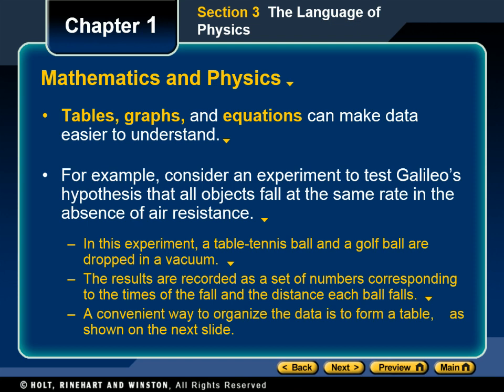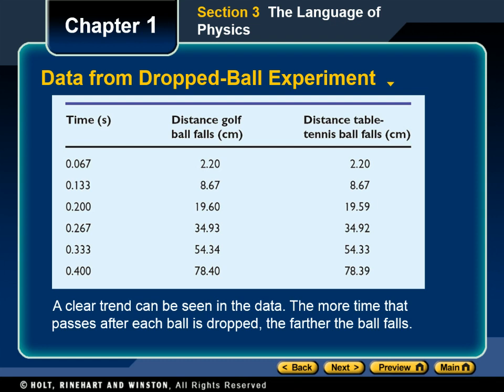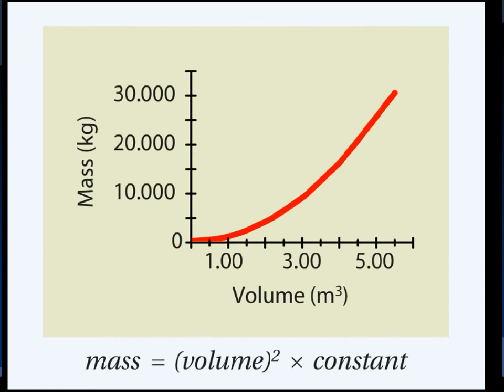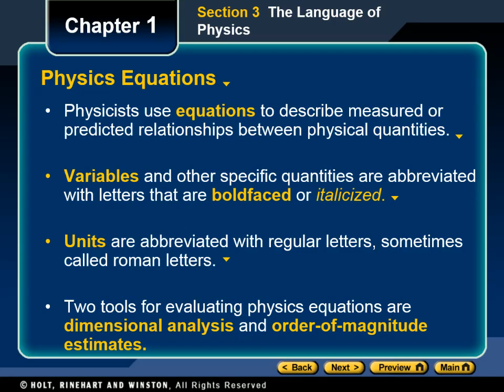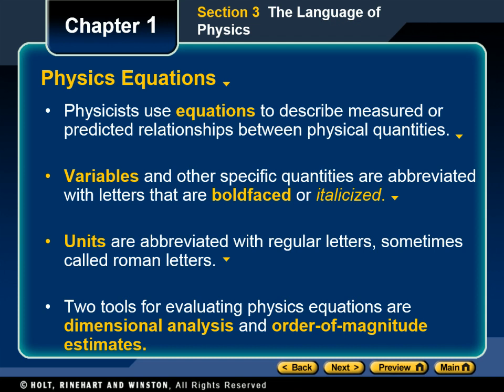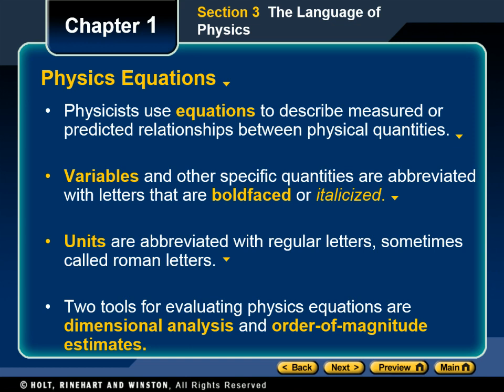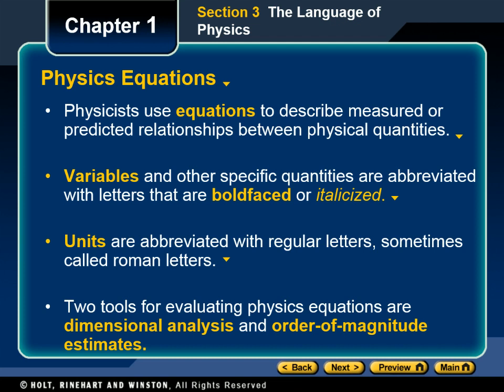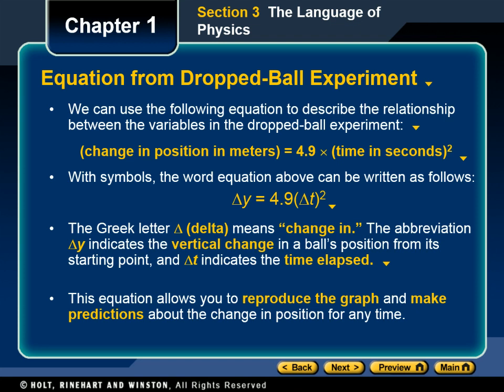Phys Lecture 06 Ch 01.3.8-9